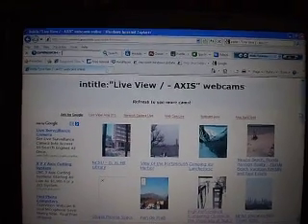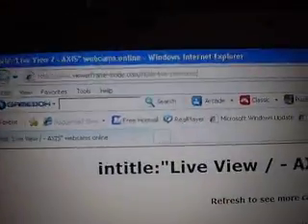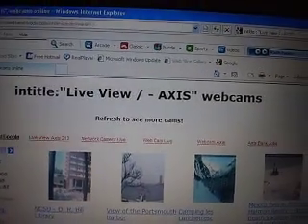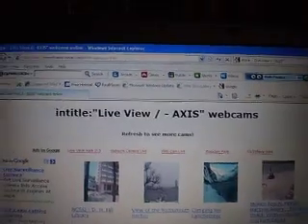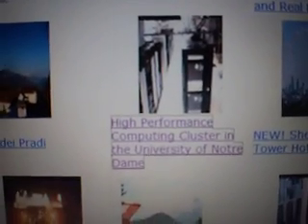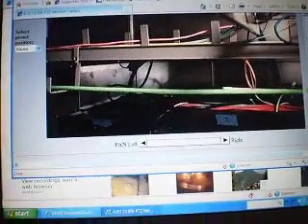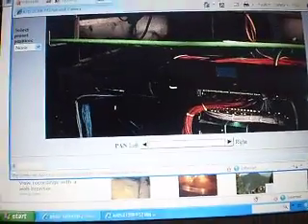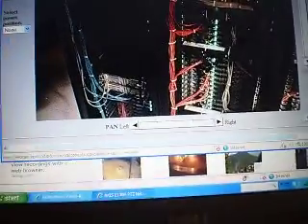TAPPING INTO SECURITY CAMS THRU GOOGLE(PART 1)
How to tap into security cameras and webcams using only the power of Google. PART ONE.